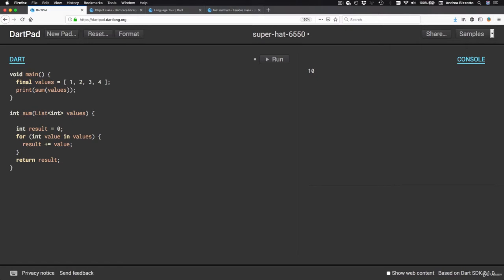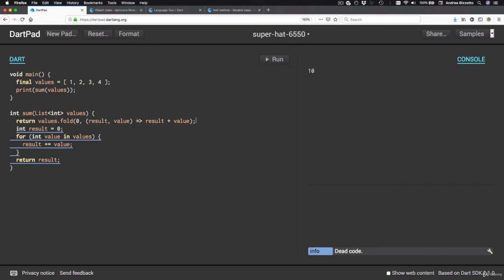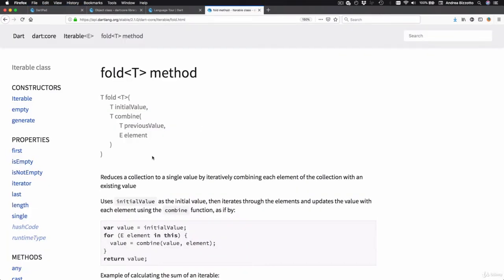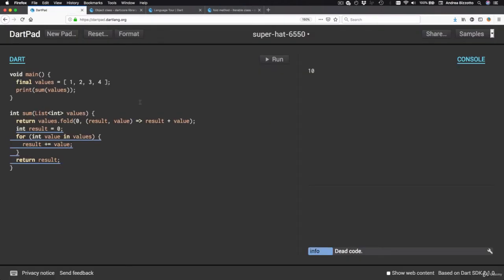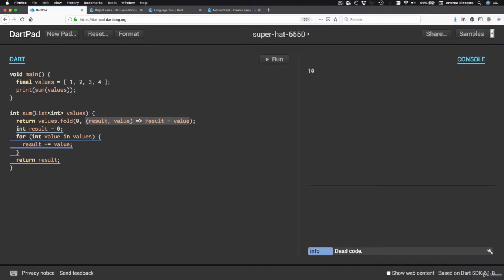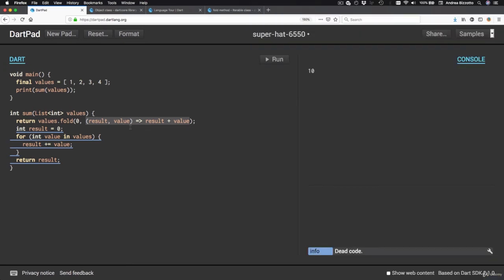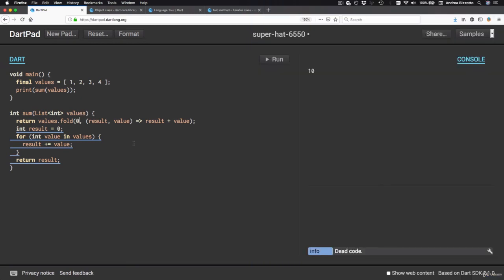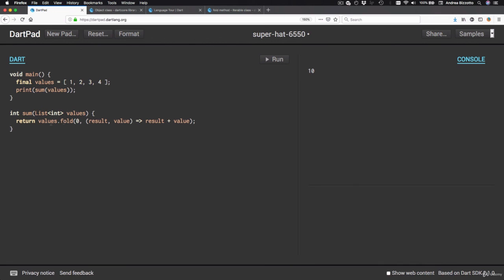038 Closures and the fold method